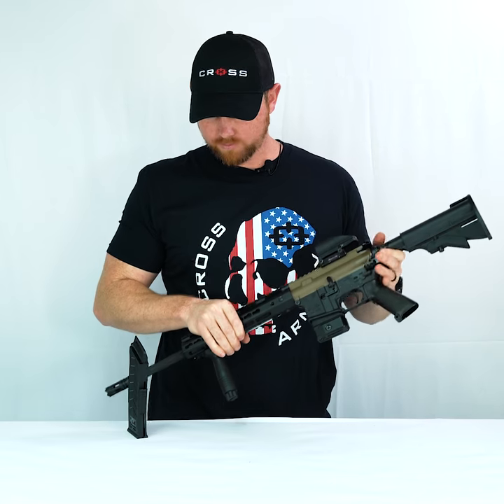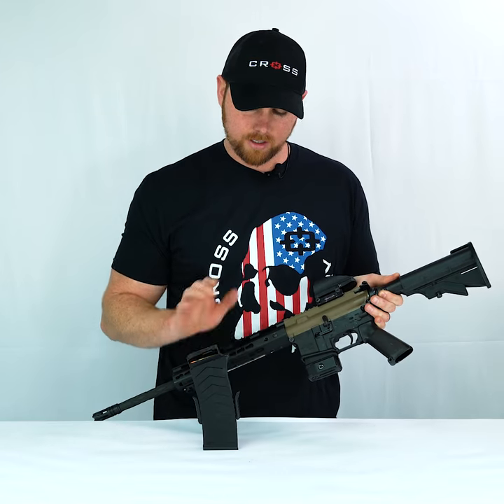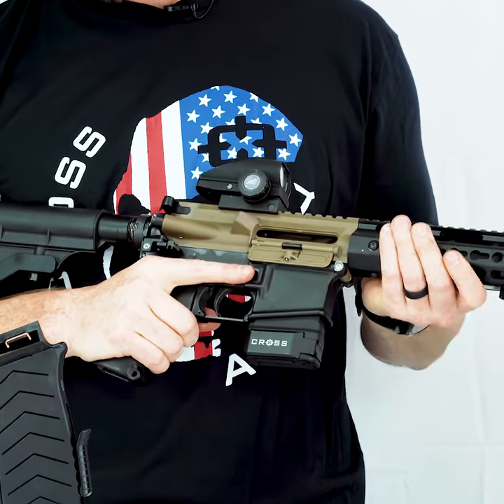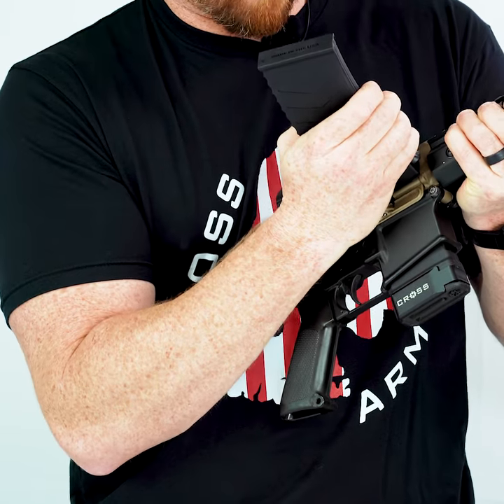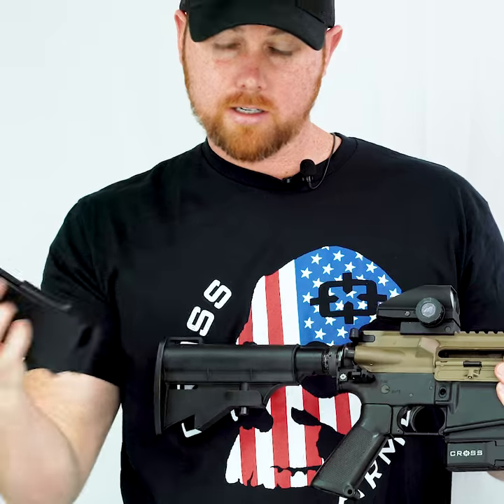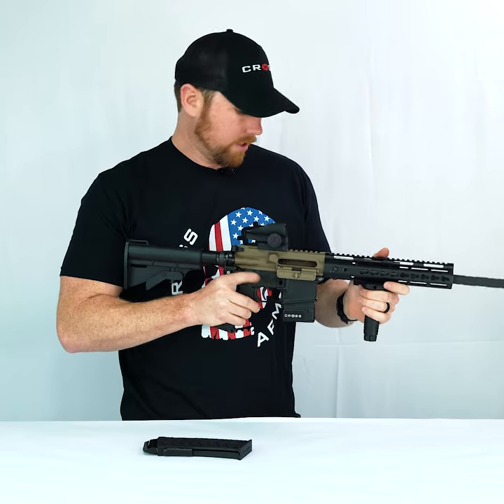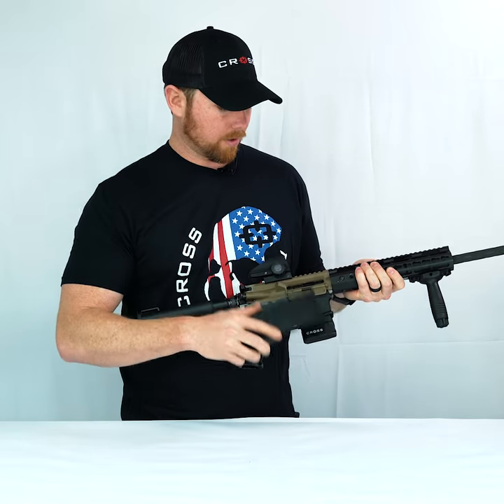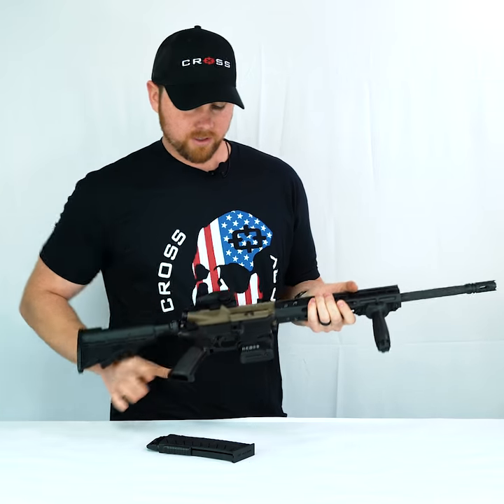Cross Armory PERMANENT MAGAZINE Side Loading Kit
If you live in a state (like New York) that requires your magazine be permanently fixed into the magwell, AR Fixed Mag is the most simple, cost effective solution on the market. Unfortunately, gun owners in these states are then required to reload in an unconventional manner. That’s why we have partnered with Bear Flag Defense to help ease the pain of reloading in these states. Lock your favorite magazine onto your AR with AR Fixed Mag and then side load with the BF-10. Simple. Easy. Fast.